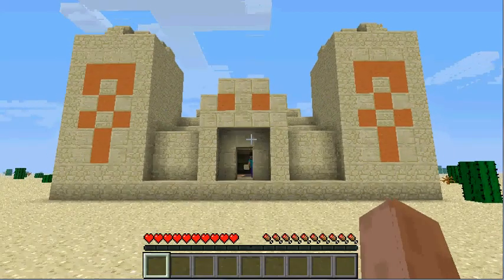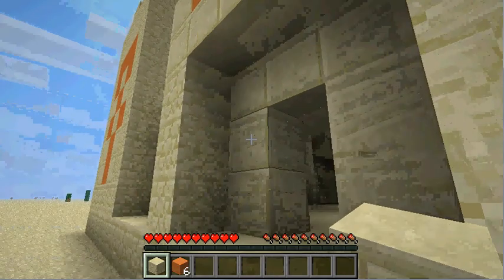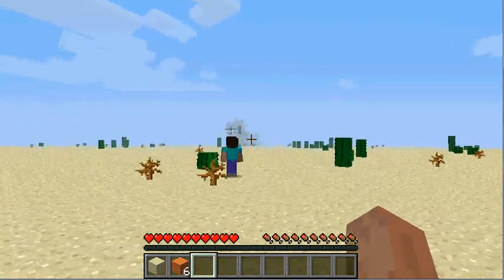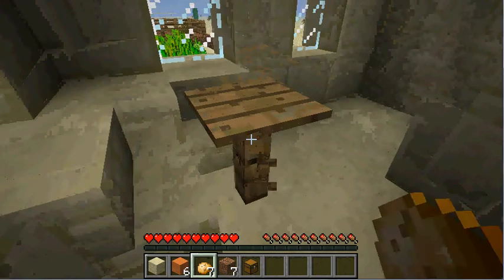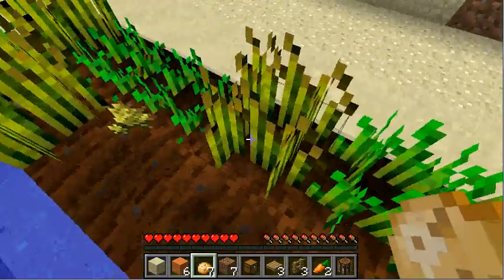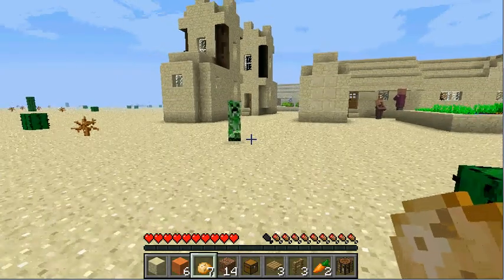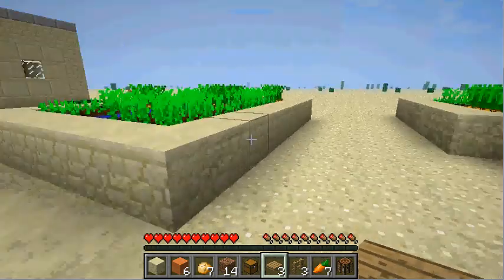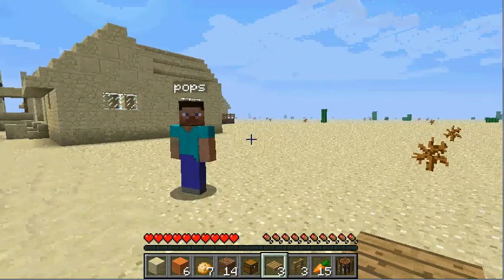Desert survival pt.1.